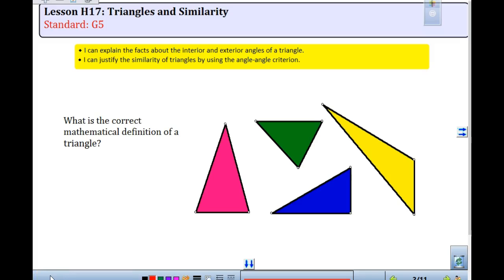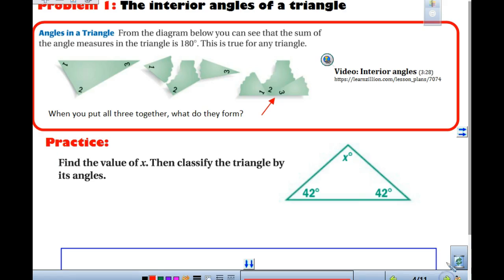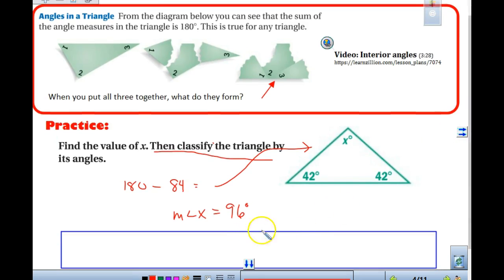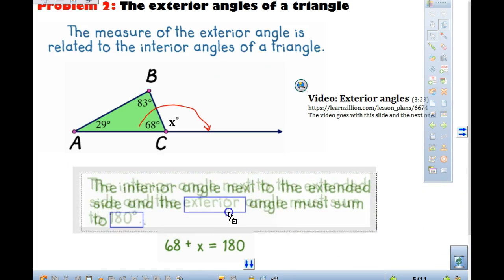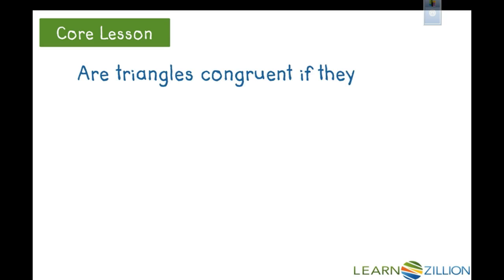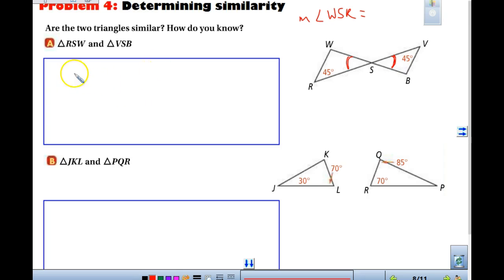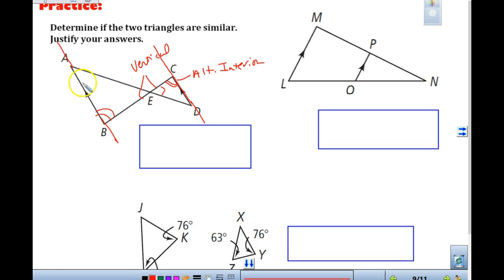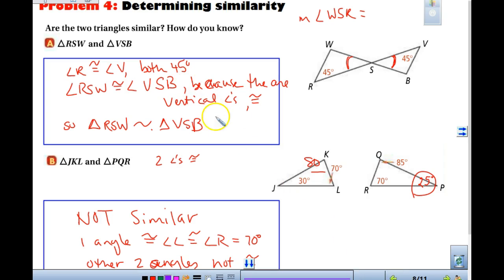m8 H17 triangles and similarity